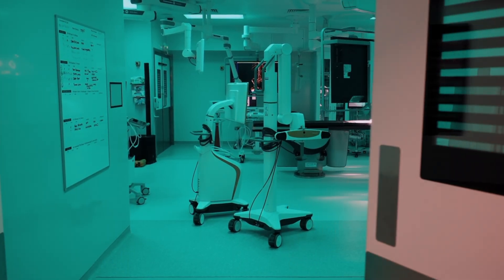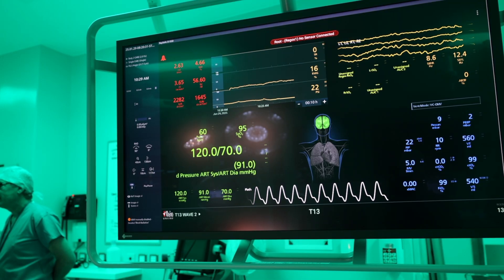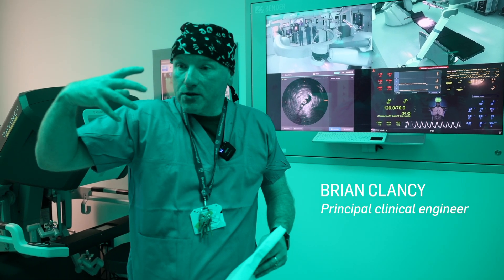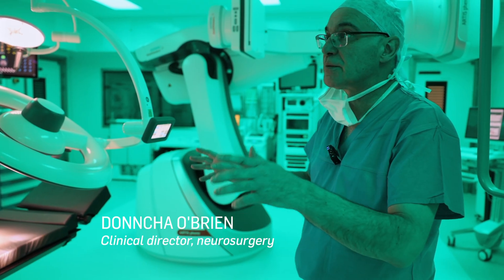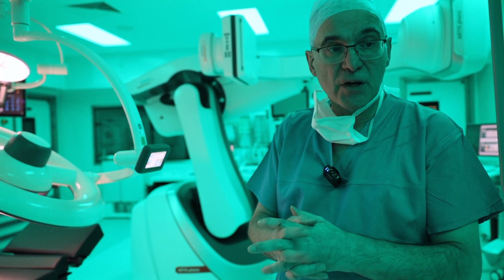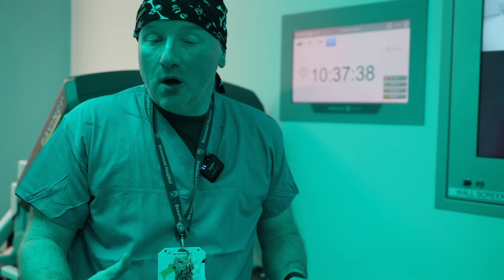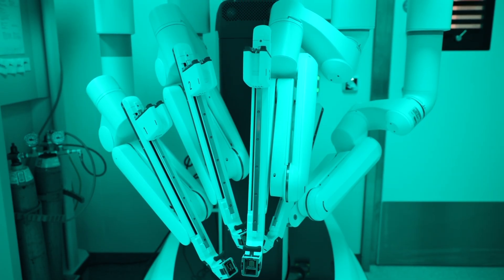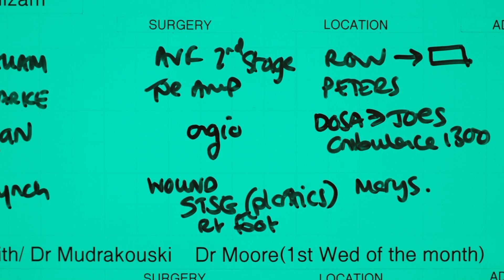Beaumont Hospital, Dublin: Surgeons will be able to use AI in new digital operating theatre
A new operating theatre at Beaumont Hospital will allow surgeons to “push the envelope” in terms of what they can do, the clinical director in neurosciences at the hospital has said.

Prof Donncha O’Brien, consultant neurosurgeon, said some of the machines in the new digital hybrid theatre, which cost just under €10 million, will be able to facilitate the use of artificial intelligence (AI) over the coming months and years.

The theatre, which came into use over recent weeks at the north Dublin hospital, will be used largely for neuro and vascular surgery but is versatile enough for various surgical procedures.

It has live-streaming technology which allows students and doctors worldwide to observe procedures in real time and a smart AI system to optimise patient scheduling. Video: Chris Maddaloni/Words: Sarah Burns